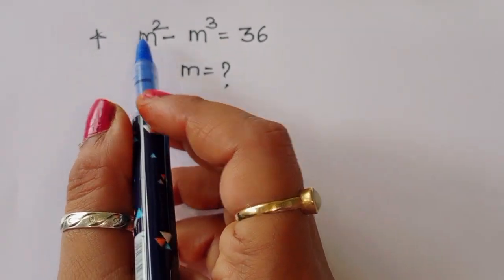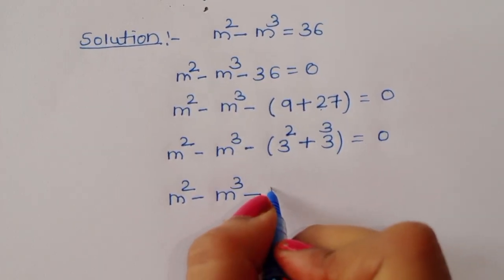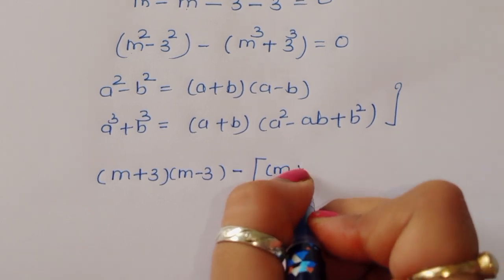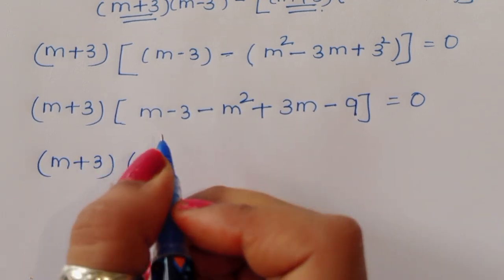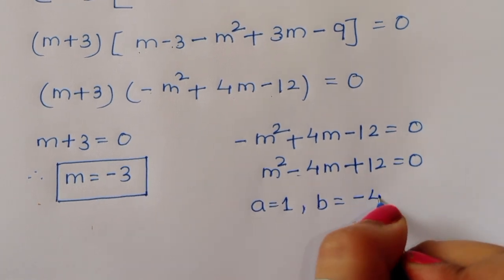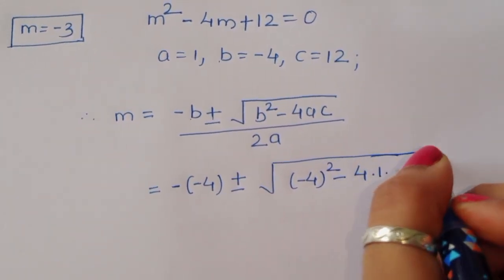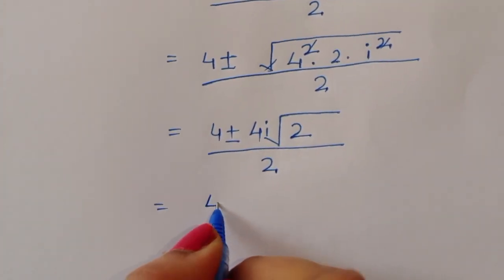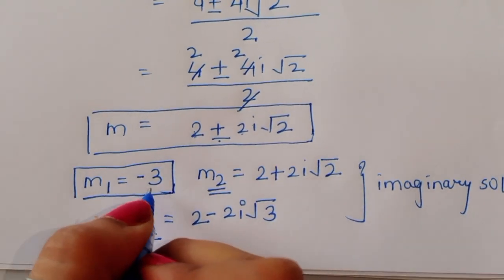Russian l can you solve?? l Hard Problem l Olympiad Math.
A beautiful international math olympiad problem
One of the HARDEST International Math Olympiad Problem
International Math Olympiad|
2024 Math Contest
RMO India Math Olympiad 2023
Mathematical Olympiad| Viral Math Olympiad
Math Olympiad
Algebra
Simplification
Germany Math Olympiad
Math problem-solving
Math competition
Waec
Find the Value of X
Math Olympiad strategies
Thailand junior math Olympiad Problem
Calculus
Algebraic expressions
Mathematics education
mathmastertv

olympiad mathematics
math olympiad